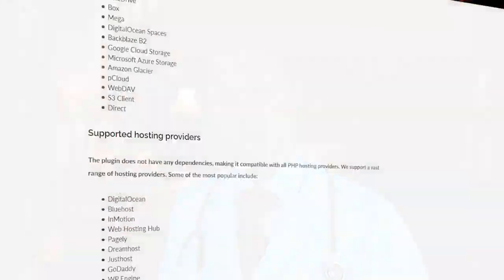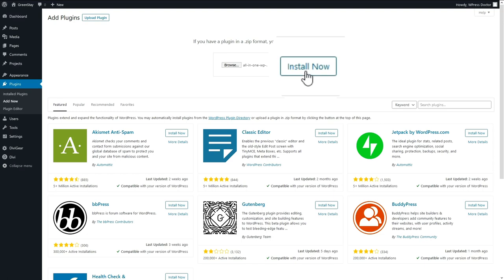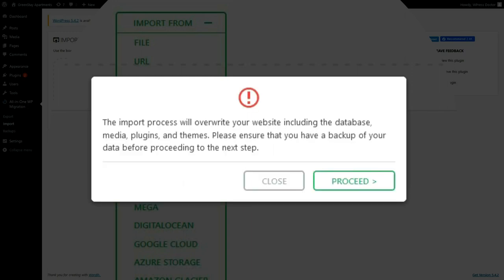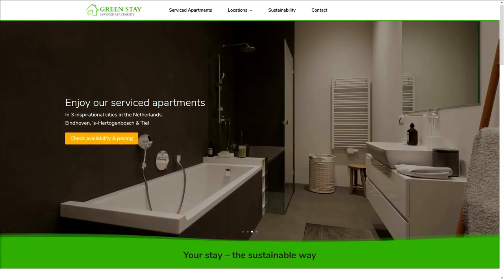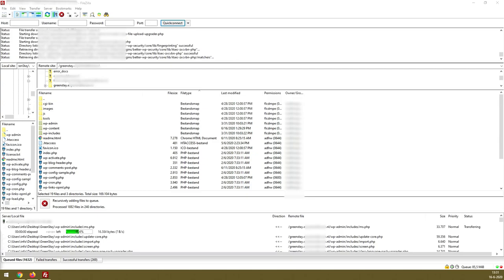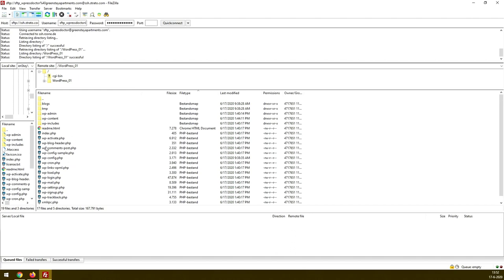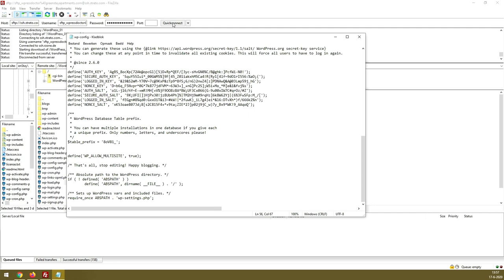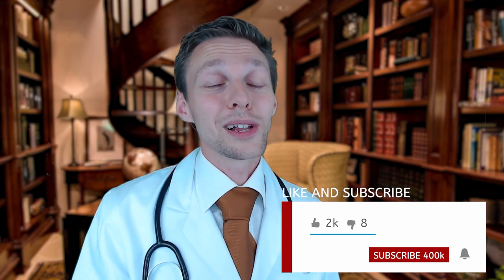Move WordPress Site (up to 10GB!) With a FREE Plugin - or do it Manual | WordPress Migration 2020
Migrate your WordPress website from one server/host/domainname to another, by using this simple and 100% FREE plugin. Just a few clicks and you are on your way! I also show you how to do it manual, just for fun.       👇🏻👇🏻👇🏻 Start here 👇🏻👇🏻👇🏻

⏱️Timestamps⏱️
0:00 Move a WordPress Site - Intro
1:39 Method #1 with a FREE plugin
2:10 Download the plugin from ➜
2:19 Exporting website to your computer
3:09 Importing website to new host/domain/server
5:42 Method #2 the manual way
6:14 Get FileZilla ➜
7:00 Download entire website to your computer
7:24 Download your database
8:51 Upload website to new host/domain/server
9:33 Upload entire database to new host/domain/server
10:15 Editing wp-config.php
11:35 Fixing 'Error establishing a database connection'
12:08 A word from the Doctor - Outtro

📖Transscript📖
I'm going to show you how to migrate your WordPress website to another domain, to another server, to another place... It's all possible, I'm going to show you in two ways! The first way is the most easiest way with a plugin. It's 100% free, but it's an outdated plugin. You can transfer websites up to 10 gigabyte! Now that's a lot... I don't even have such a big website... Your website will be transferred with just a few simple clicks and uploads. In the description of this video you will find a link to the direct download. This plugin is also on PluginArchive.com, but I saved you the trouble of searching. You can just click this download button and you have the right version right there. The second option is the manual way. If you want to transfer your WordPress website manually, you can just stick around and go to that point of the video, and I will show you how to download all the files, download your database, upload all your files to your new server, upload your database to the new server and get it configured so that it works. Either ways, I'm gonna help you out! How do I know how this works? Well, I am the WordPress doctor. I've been building websites since 2001. And since 2004, in WordPress. And I have my national hosting company and a web development agency, and I think I'm moving websites around like every single week. So I know the fastest way to do it, the free way to do it, the funniest way to do it, and let's go and dive in and transfer your website on a safe way. Are you ready? Let's go.

So go to your WordPress dashboard of the website you want to transfer to another domain. If you're still logging in with /wp-admin/, please check my video about WordPress security, because this is not a very safe way. So here we are at the dashboard of our website GreenStay which I want to transfer to the domain name of my client itself. So what we're going to do, we go to 'plugins' - 'add new'. And we press 'activate plugin'. And here you will see that there's a new version of All-In-One WP Migration. I know but don't update, because it won't work if you do that. Because this is a old version which is free. Now we go to 'All-In-One WP Migration' and we press the Export button. And we want to export to a 'file'. And watch how the magic works.

Now we have the entire website and you can download it by pressing this and you can press 'save this file to your computer'. Now you can close this one and you can deactivate this plugin once you have downloaded the file. And delete it because we don't need it anymore. Once you have successfully installed WordPress on your new domain, let's log into that installation. So we go to 'plugins' - 'add new'. 'Upload plugin', and let's select the WP Migrator once again. And press 'install now'. We press 'activate plugin'. And we go to the left side: 'All-In-One WP Migration' we press 'import'. Here you select the file that we have just downloaded to our PC. And it just starts importing right away.